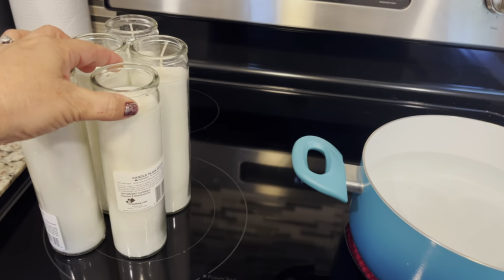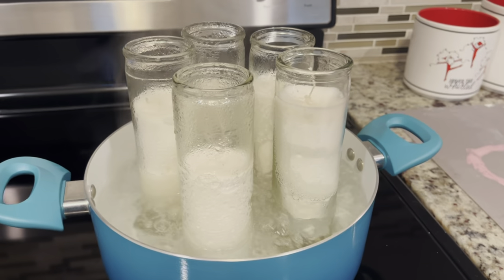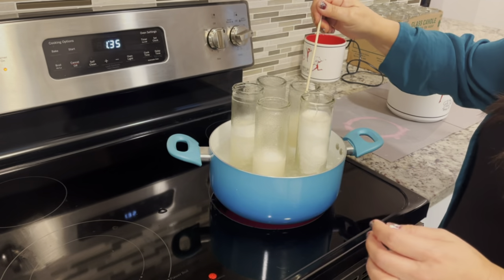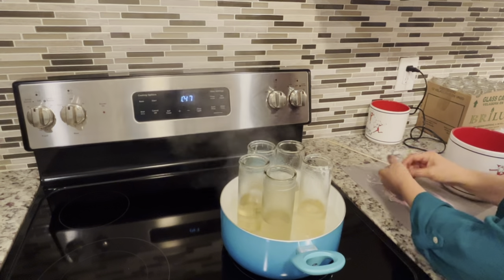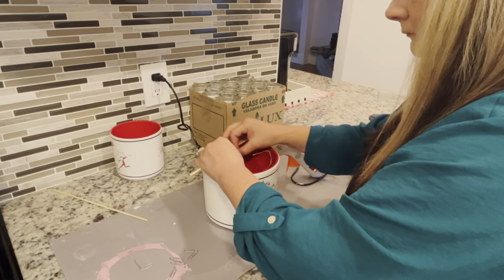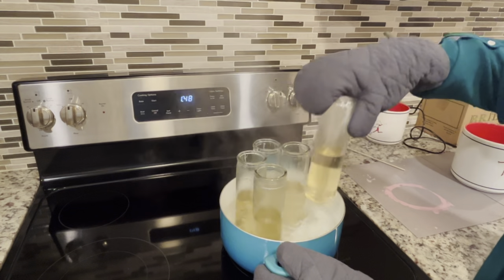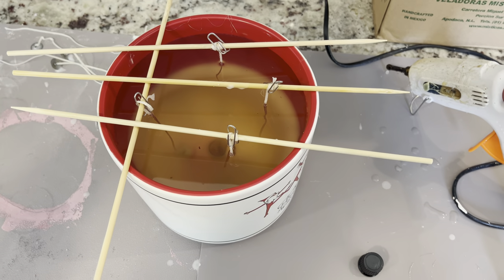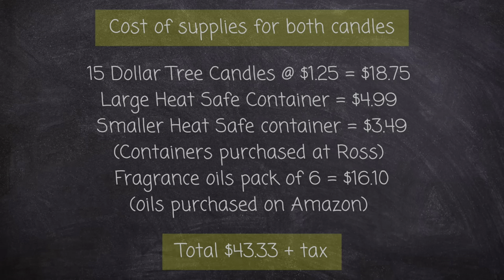Dollar Tree DIY 4 Wick and 3 Wick Christmas Candles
In today’s video I am using Dollar Tree Pillar Candles to create my own 3 and 4 wick candles for Christmas!
These are not meant to be high end candles, they are a budget friendly addition to my holiday decor.